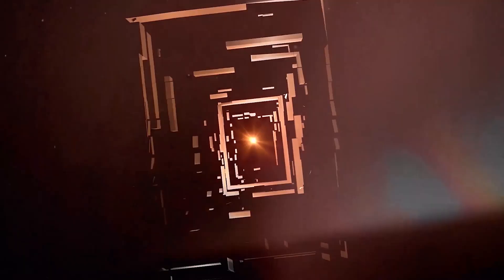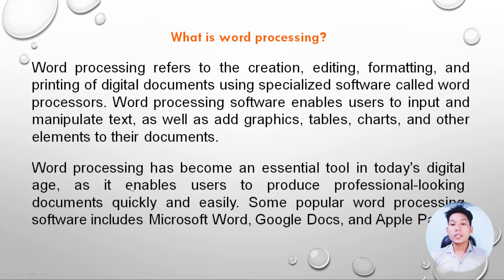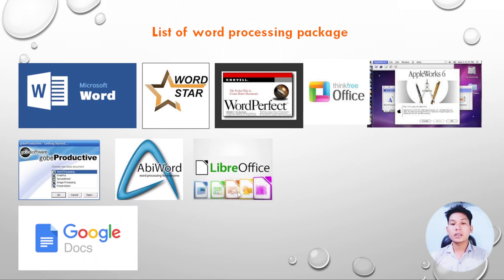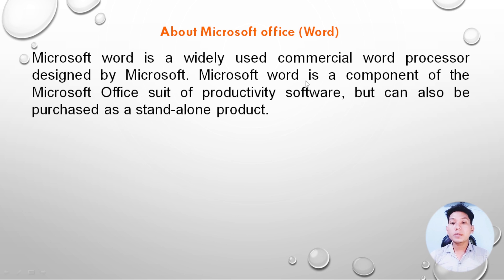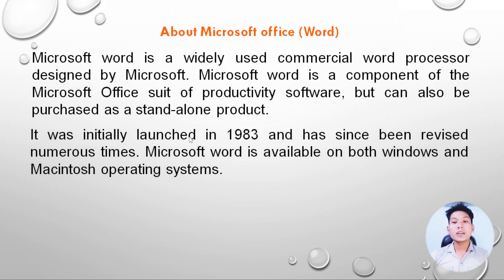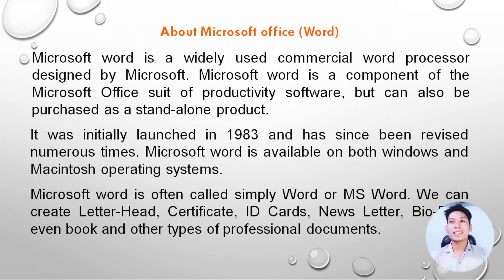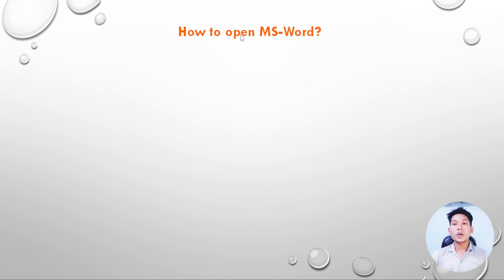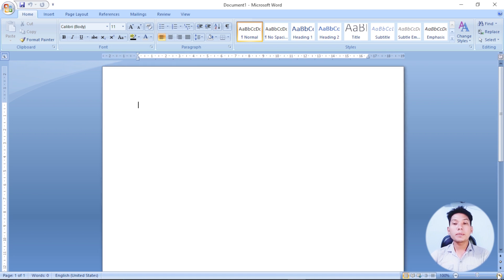Day-1, Word Processing भनेको के हो ? What is word Processing?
@Kotahi Training Center